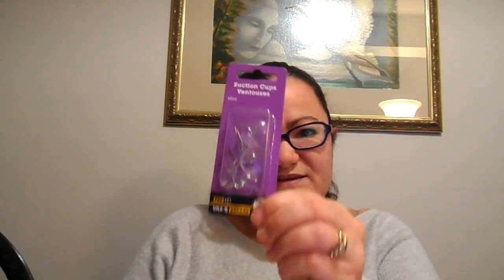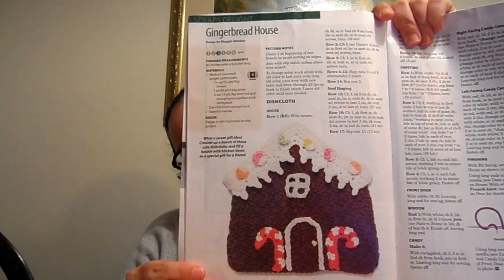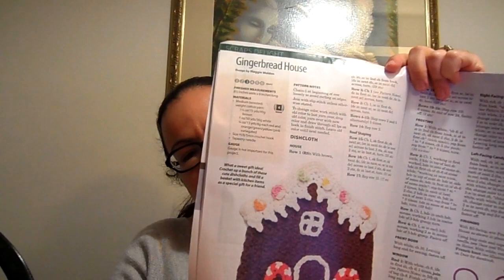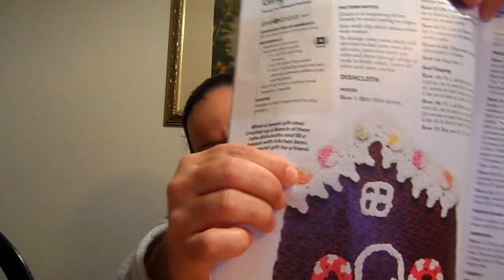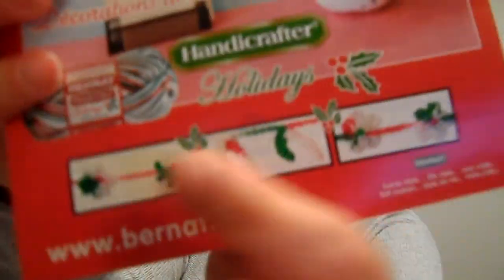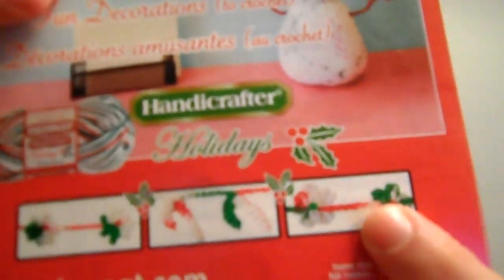Upcoming Christmas Crochet Projects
Note: Pattern sheet for garland (title: Fun Decorations) is free from Bernat but was obtained from a store approximately 10 years ago, so I'm not sure if it's still available online.